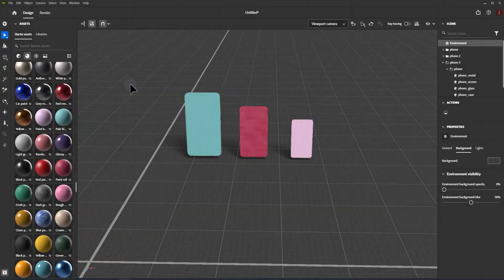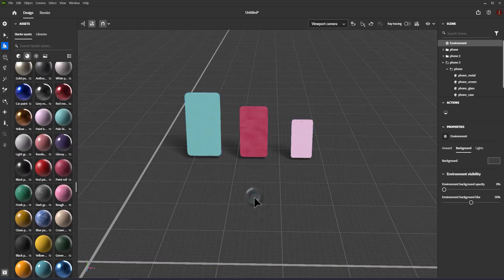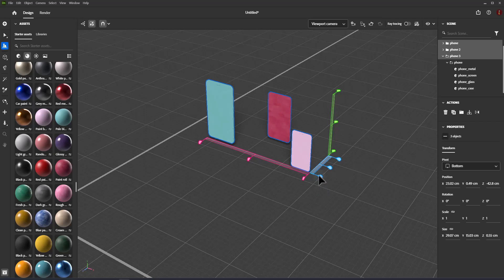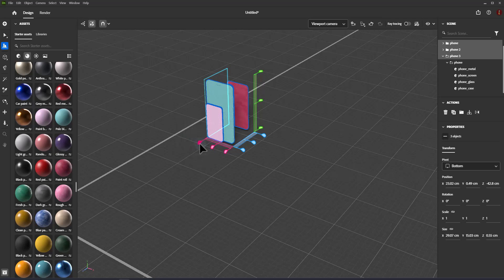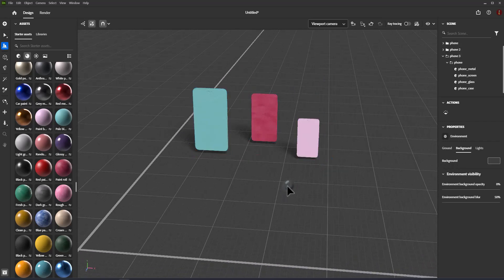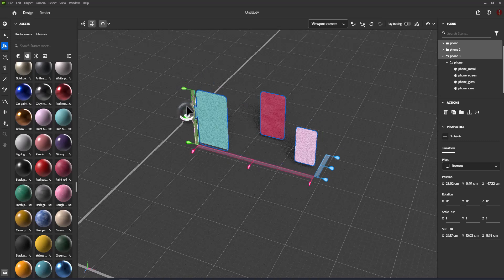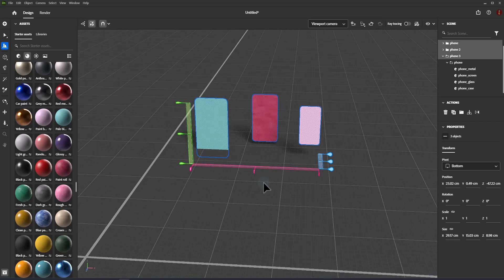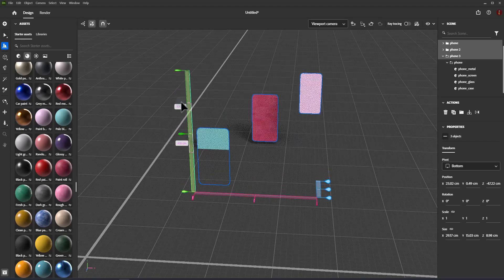Adobe Dimension 2024 - Align and Distribute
How to use the Align and Distribute Tool in Adobe Dimension 2024.